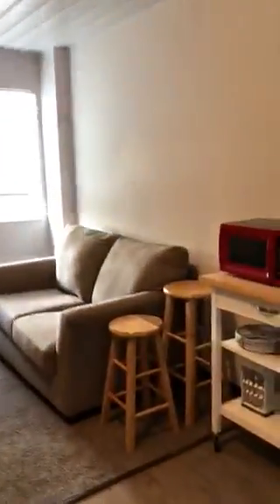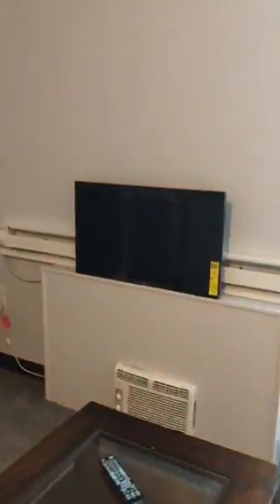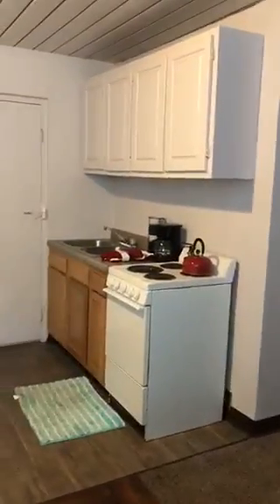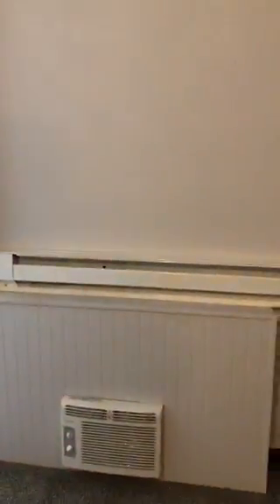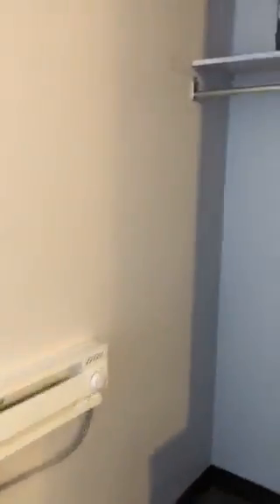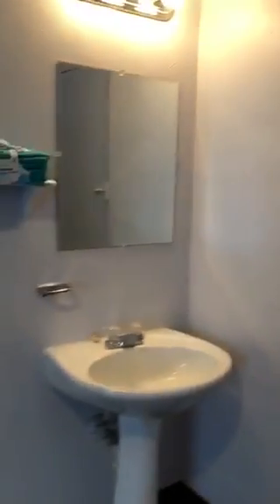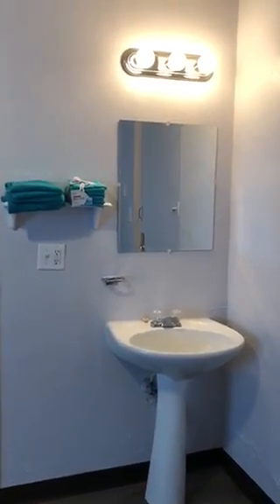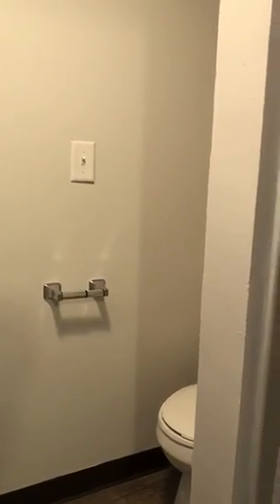St Germain Square- Remodel One Bedroom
Located right down the street from SIUC!
450 SQ FOOT of pure awesomeness!
Large bedroom area!
Pet friendly complex with free parking!